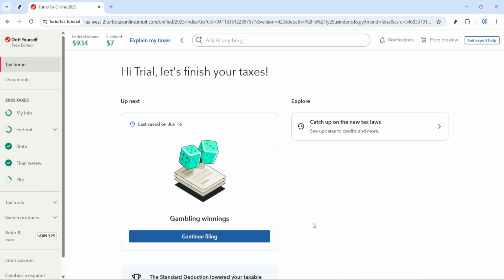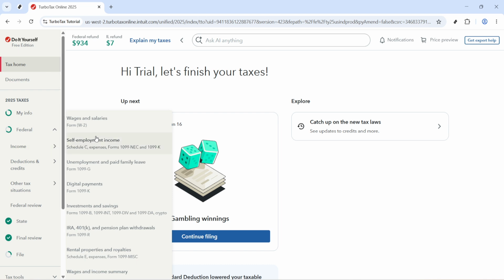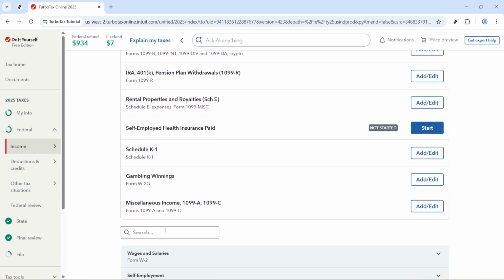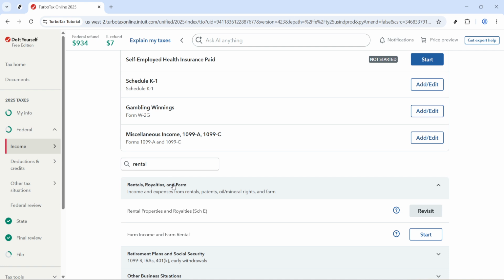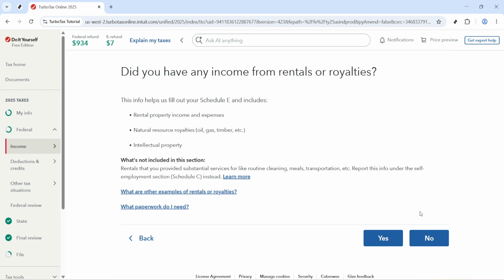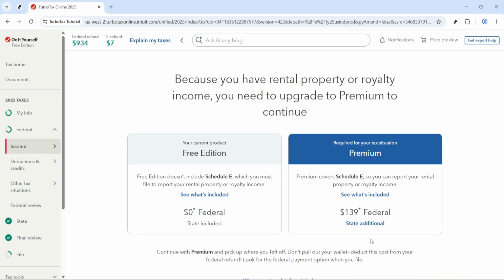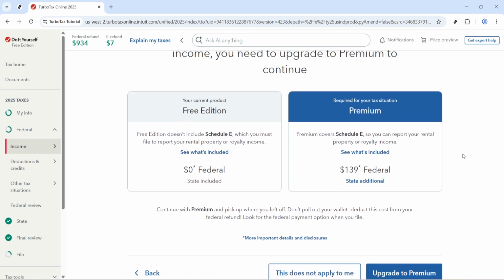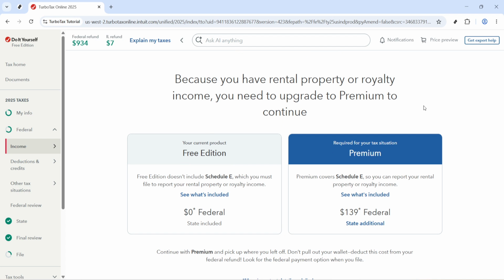How to Enter Sale of Rental Property in Turbotax online (Step By Step 2026)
How to Enter Sale of Rental Property in Turbotax online